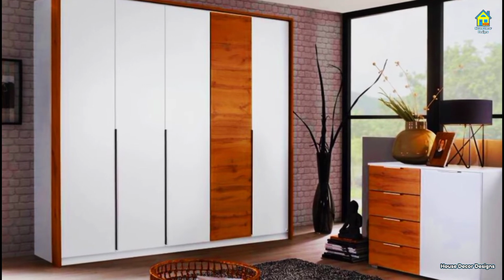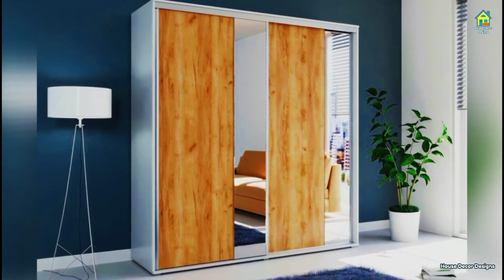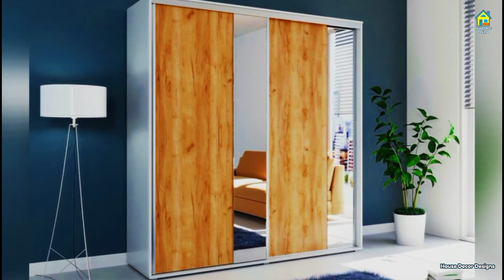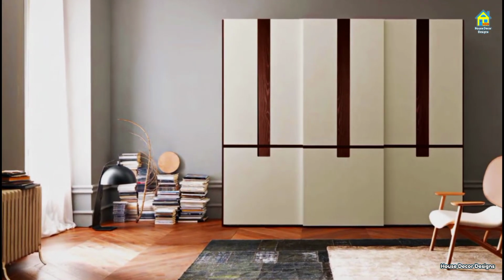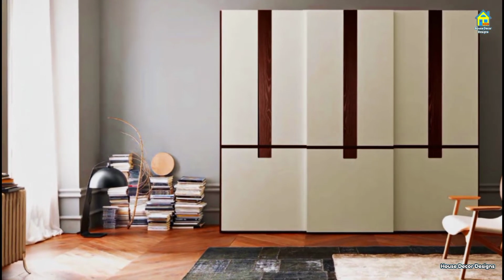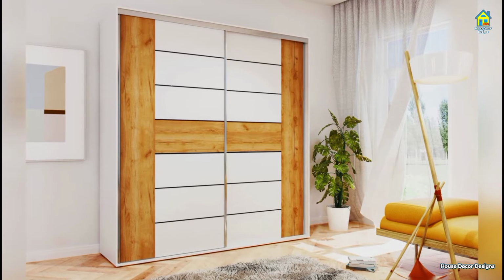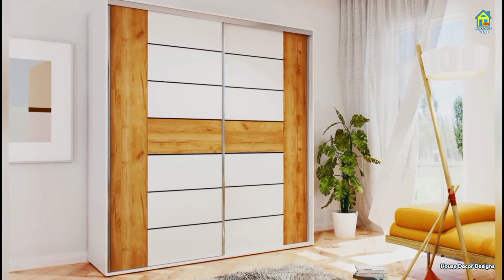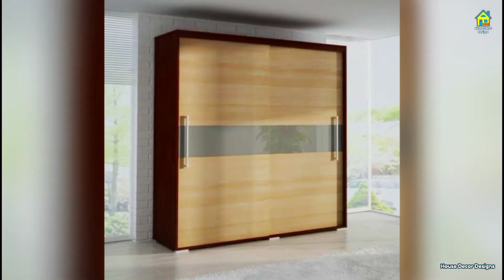Sliding wardrobe design for bedroom | Sliding wardrobe colour combination | Modular wardrobe design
Best Bedroom sliding wardrobe designs for modern home bedroom interior can give your bedroom ample space for storage without wasting space. Sliding wardrobe colour combination for modular wardrobe design is shown in this video. Sliding wardrobe doors for sliding wardrobe design for bedroom is in trend for home cupboard nowadays.
for more interior designs and ideas
House Decor Designs displays some of the greatest house interior decoration ideas and designs for its subscribers to follow. We have covered almost every interior design aspect of your house interior. Want to decorate or renovate your house then don’t be confuse just browse through our interior designs and make your home beautiful and elegant.
All latest and trending interior design related to the Living room, Modular kitchen, Bedroom, and others are shown on this @housedecordesigns channel.